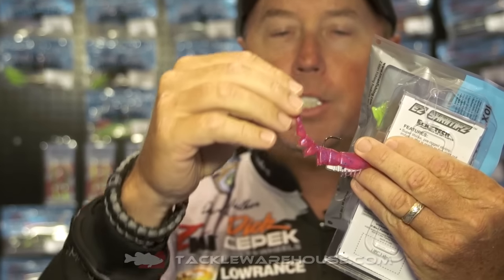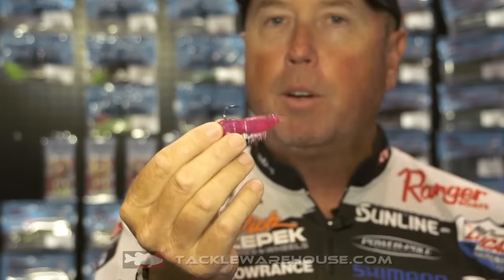Z-Man EZ Shrimpz & EZ Rigged Shrimpz with David Walker | ICAST 2016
Tackle Warehouse discusses the new Z-Man EZ Shrimpz & EZ Rigged Shrimpz with Elite Series Pro David Walker at the 2016 ICAST Show in Orlando.